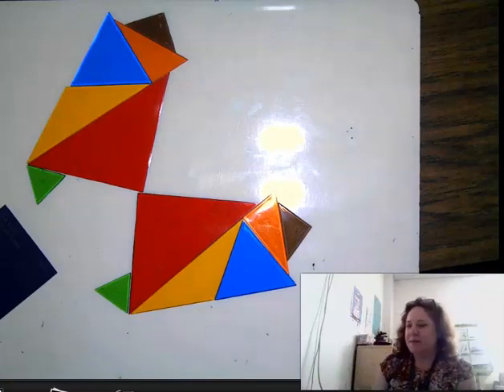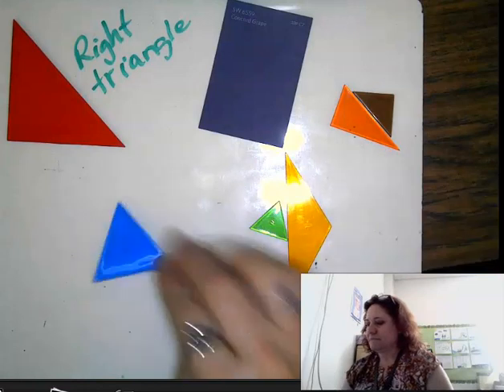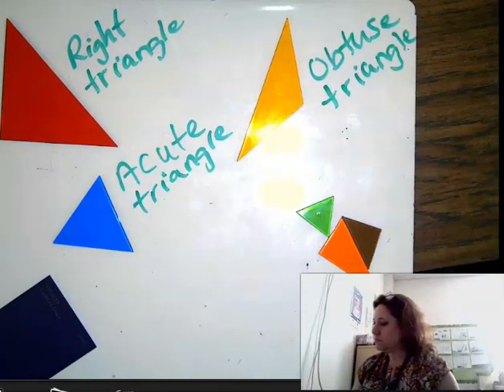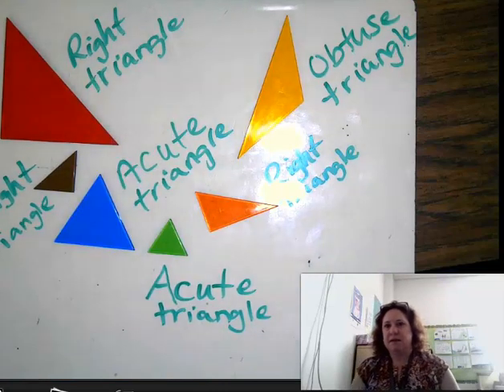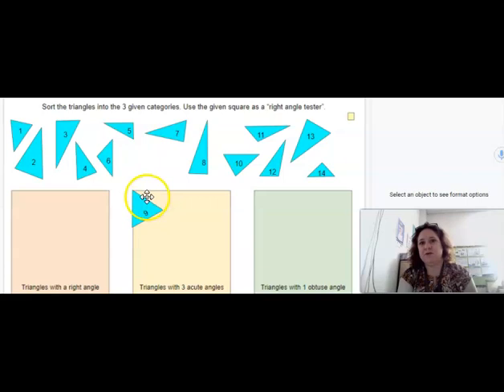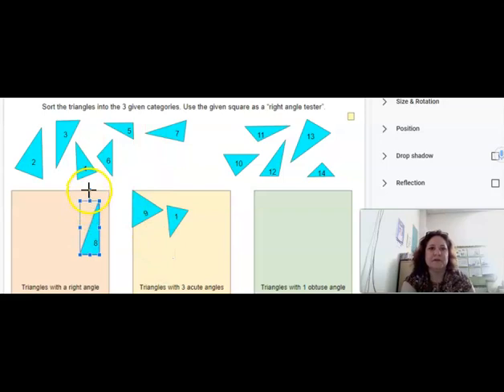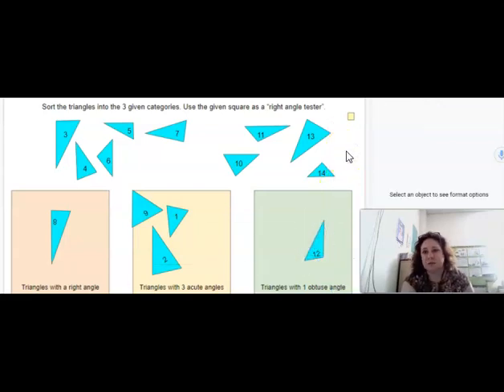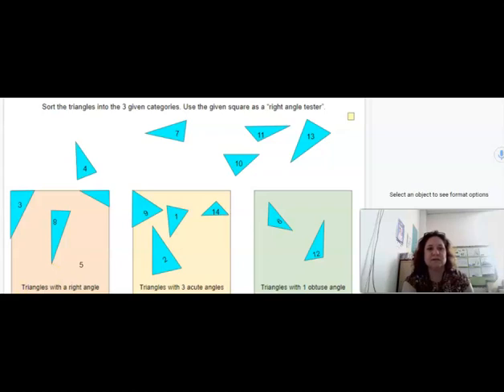Classifying Triangles Sort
4th grade math
4.6C